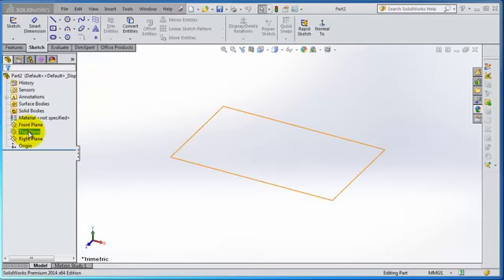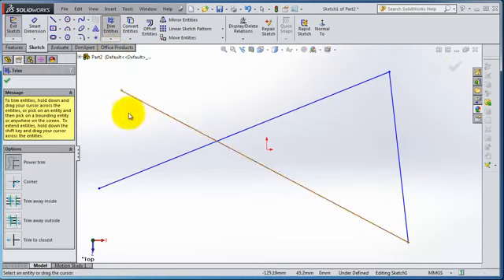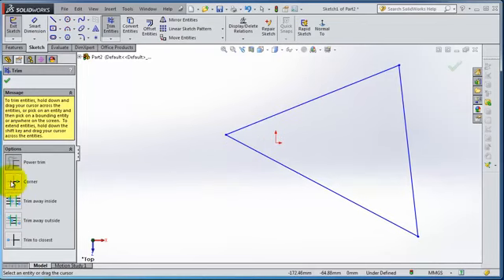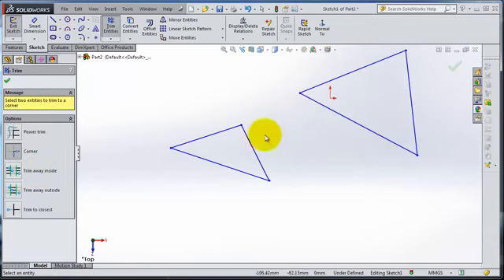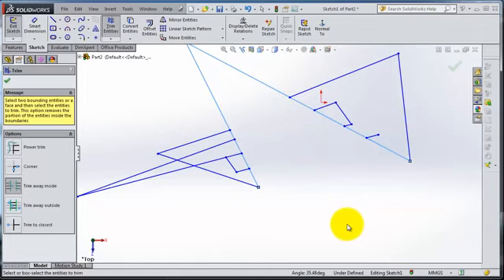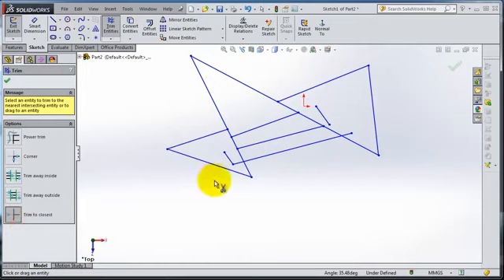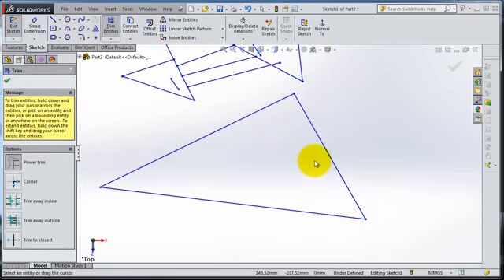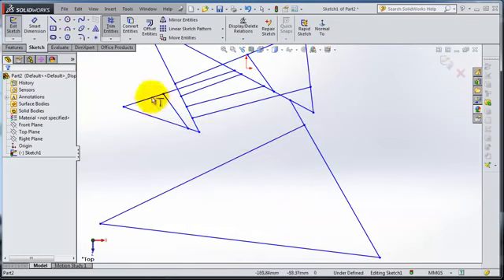SolidWorks Full Course 2020 | Tutorial 14 | Trim and Extend in sketch